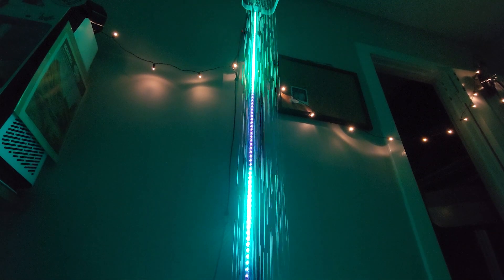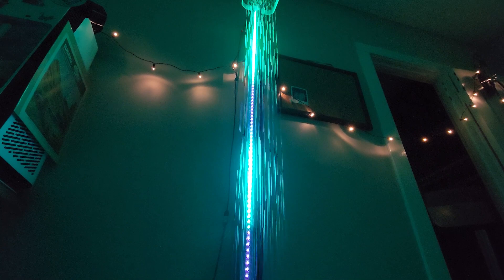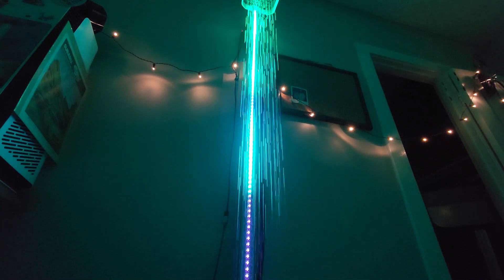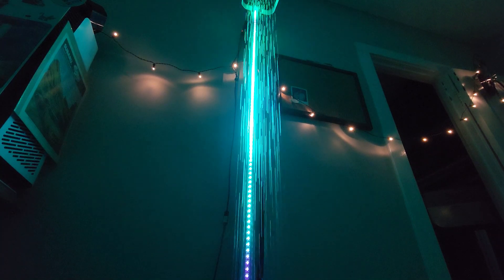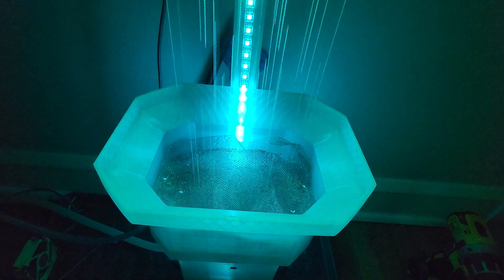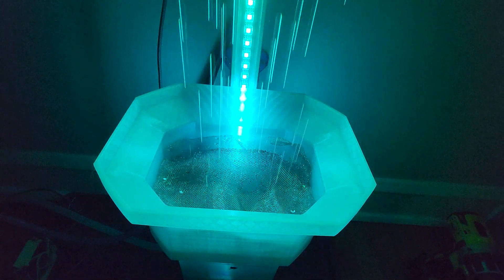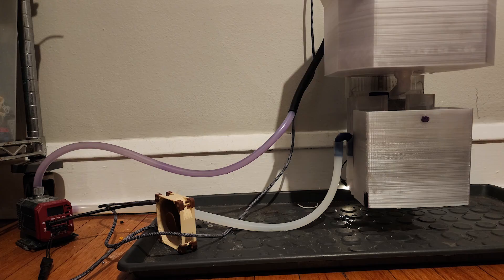3d Printed Rain Fountain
Please let me know if you have any thoughts or questions and I'll get back to you as soon as I can! :)